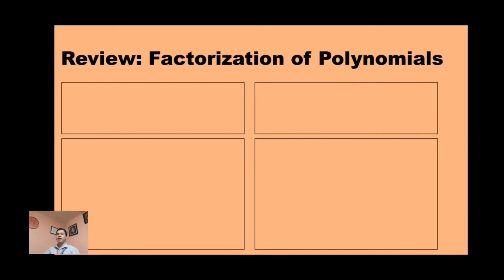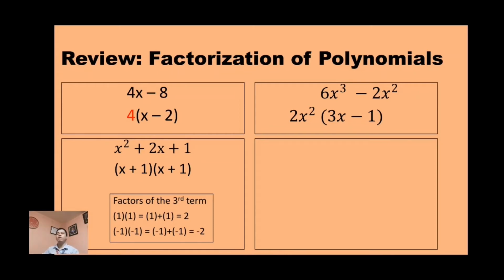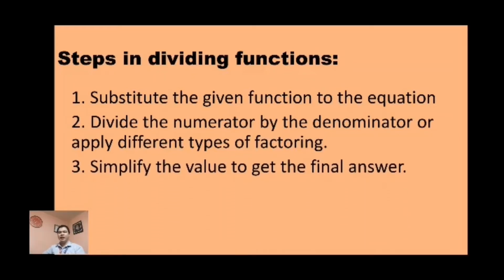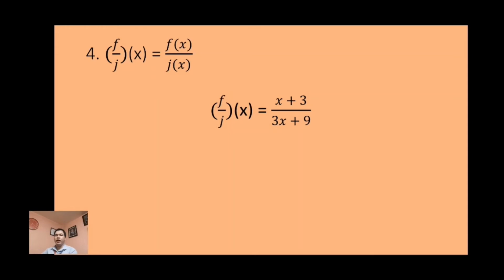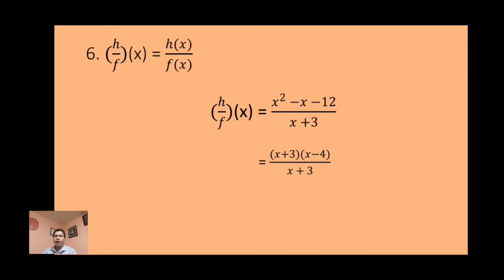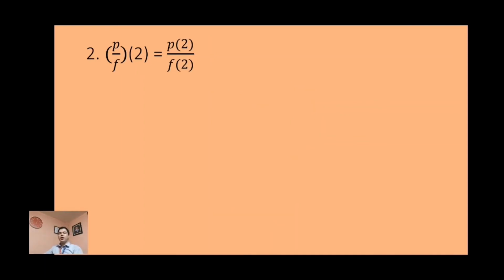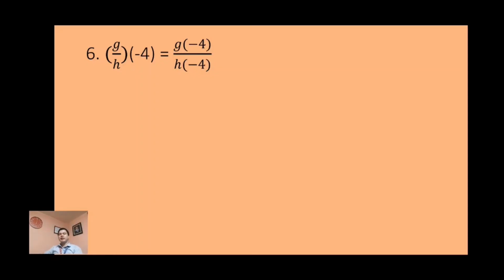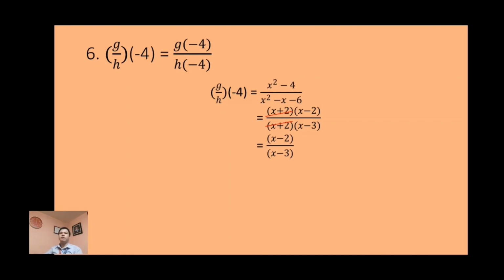L05 Division of Function